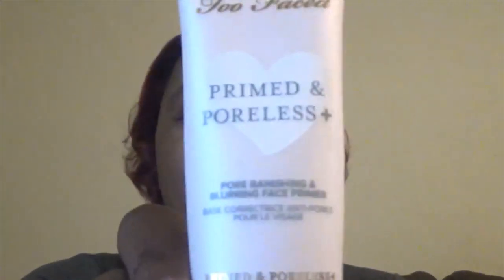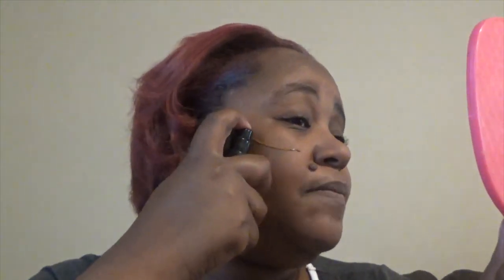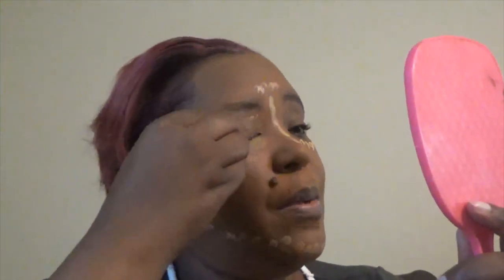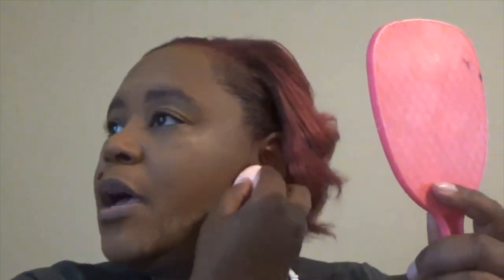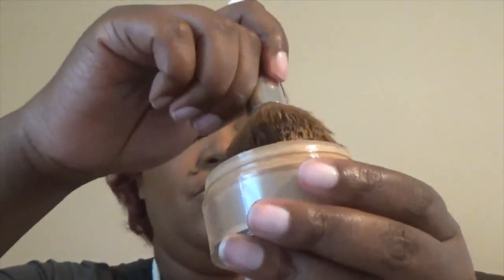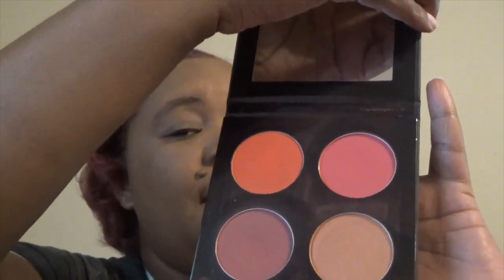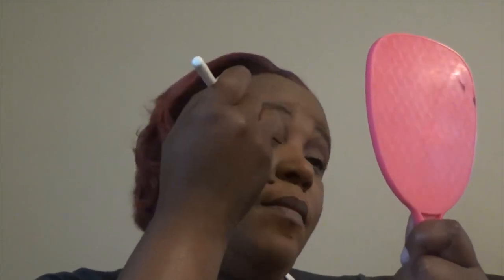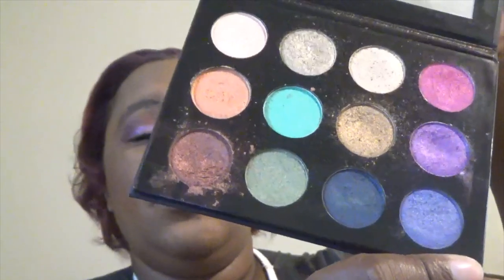GRWM: Doing Another Pop Up Shop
Today, I will be getting ready for another pop up shop and showing you some of our cosmetics from V.A.M. Cosmetics so I hope you enjoy.

Makeup:
Too Faced Primed & Poreless Face Primer
V.A.M. Cosmetics Soft Matte Foundation - F44
Covergirl TrueBlend Concealer - Amber
V.A.M. Cosmetics Loose Setting Powders - Translucent & Medium/Deep
Fenty Beauty Bronzer - Coco Naughty
V.A.M. Cosmetics Reds Blush Palette
NYX Ultimate Edit Eyeshadow Palette
V.A.M. Cosmetics Violets Eyeshadow Palette
V.A.M. Cosmetics Lip Gloss - Grape Juice